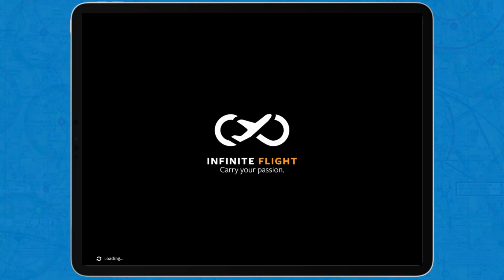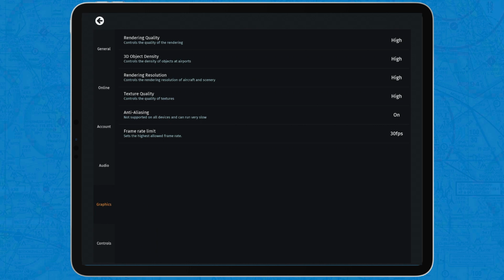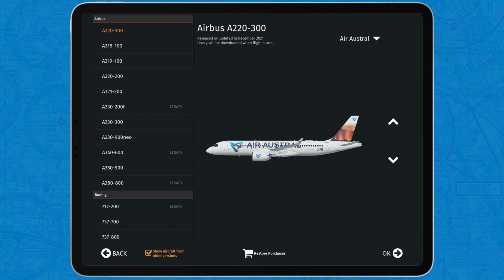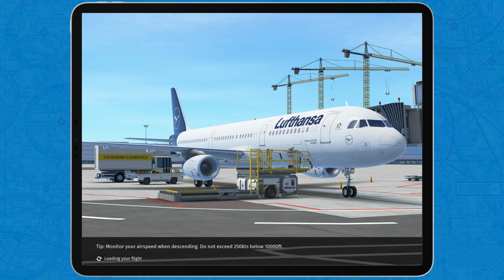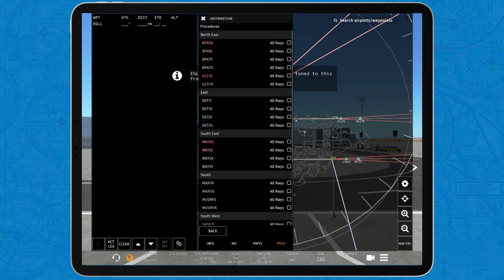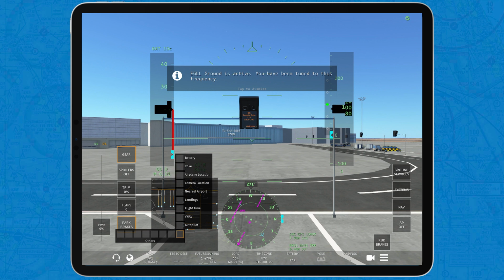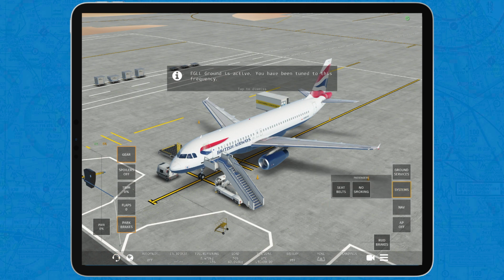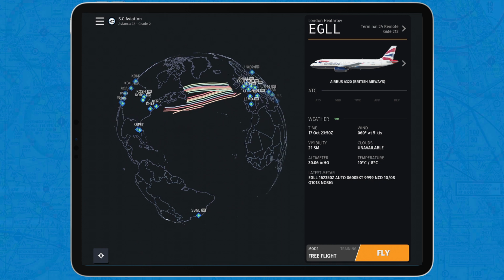REVIEWING INFINITE FLIGHT Simulator!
Hi, everybody, and welcome back to S.C. Aviation! In this video I'm doing a review of the Infinite Flight Simulator. Enjoy!

--*SPECIFICATIONS*
HARDWARE:
Tablet: 32GB WiFi iPad (7th Generation)
Mouse: A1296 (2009) Apple Magic Mouse
Phone: 160GB Samsung A22
PC:
- CPU: AMD Ryzen 7 5700X 8-Core 3.40 GHz
- GPU: NVIDIA GeForce RTX 3060 Ti
- RAM: 16GB DDR4 3200 MHz

*SOFTWARE*
X-Plane Mobile V12.1.1 | Pro Subscription
Infinite Flight | Pro Subscription